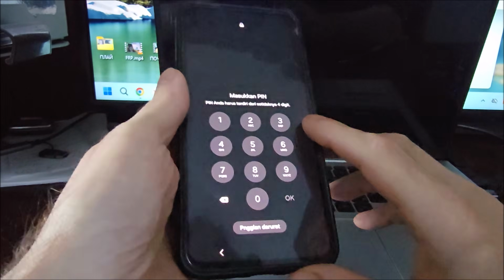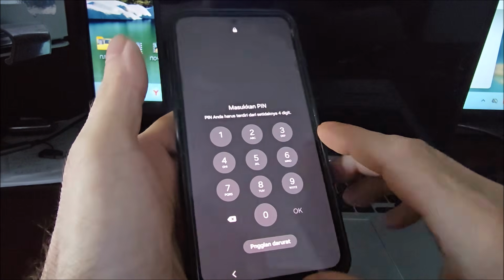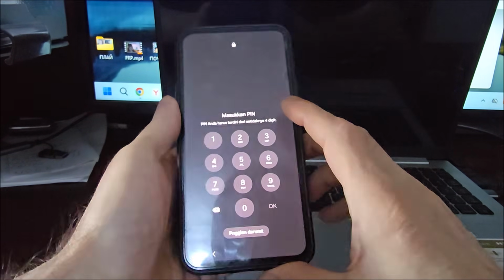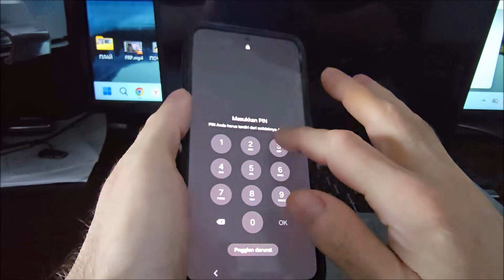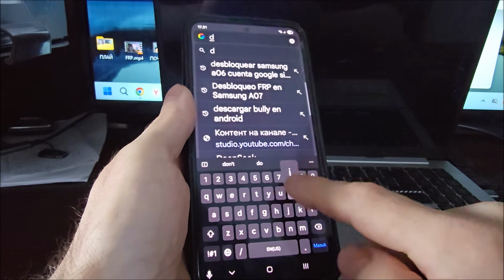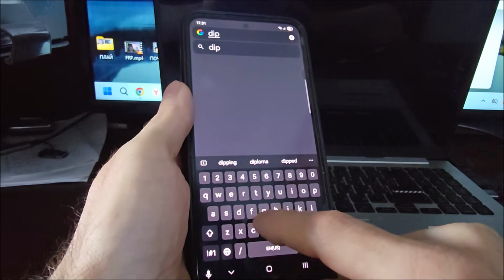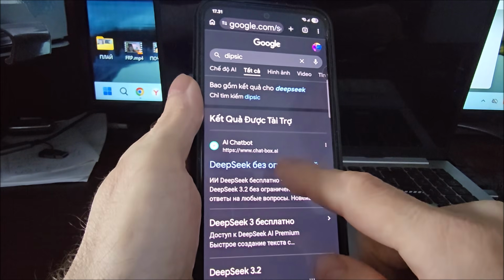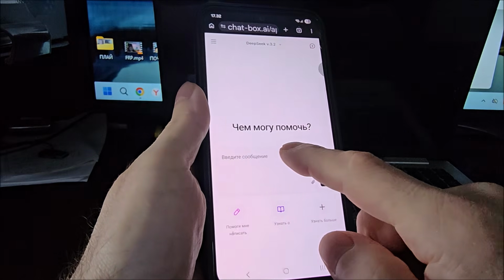🔓 Samsung A17 5G frp bypass Android 16 no pc 2026 | Not working, unlock tool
Stuck on Google verification after factory reset? In this video, I’ll show you the latest Samsung A17 5G FRP bypass method for Android 16 in 2026 — completely without PC, OTG, or paid tools. This updated solution works on new security patches and helps remove the Google account verification screen step by step.

✅ Remove Google lock without computer
✅ No PC / No SIM / No APK install issue
✅ Latest 2026 security patch supported
✅ Easy method for beginners
✅ Works on Samsung Galaxy A17 5G

This tutorial is useful if:
• You forgot your Google account password
• Your Samsung A17 is stuck on FRP lock
• You bought a second-hand phone
• You need a free Samsung FRP unlock method